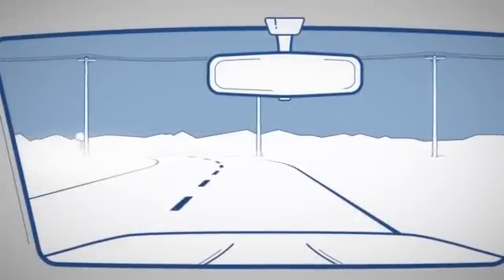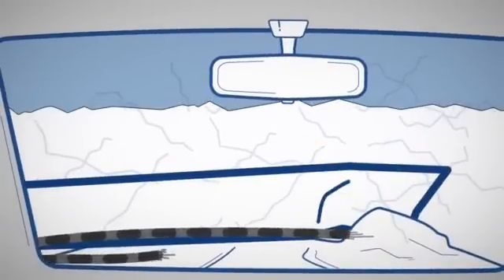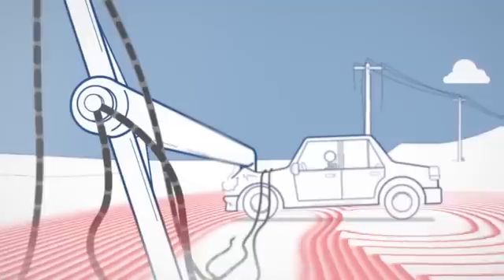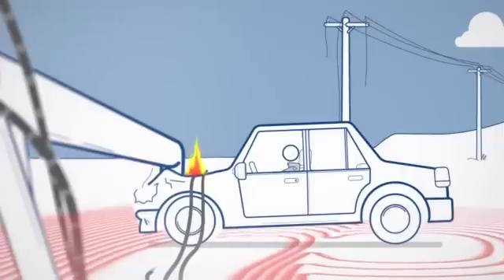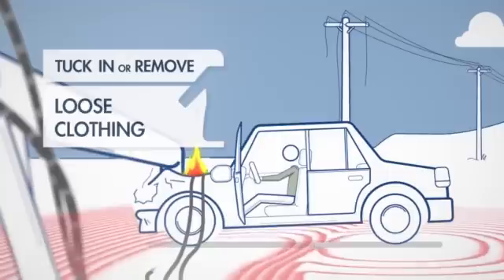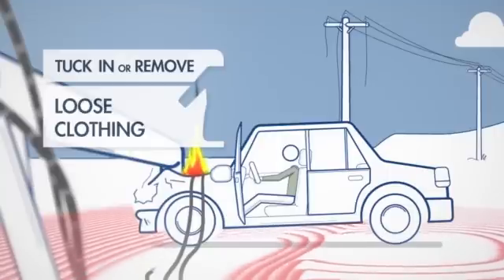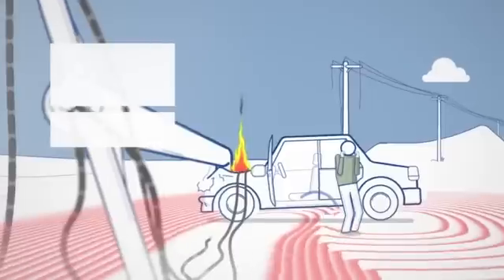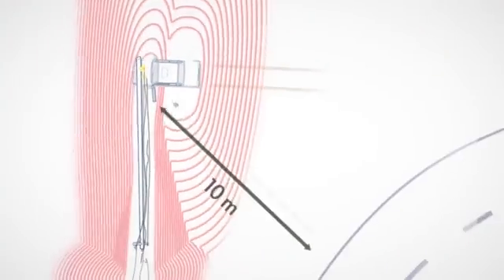Power Line Car Safety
Do you know what to do if your vehicle comes into contact with live power lines?